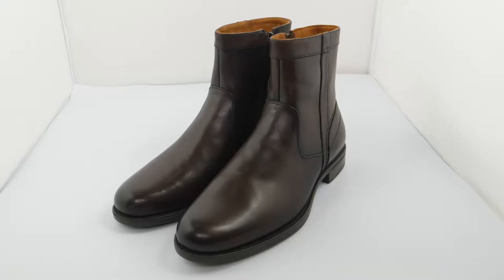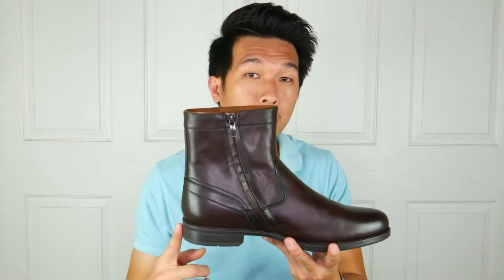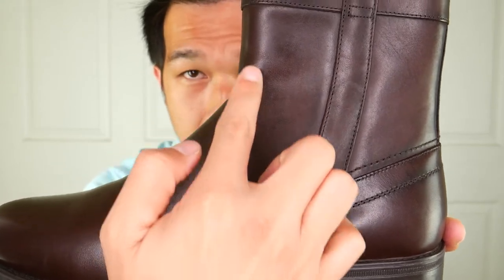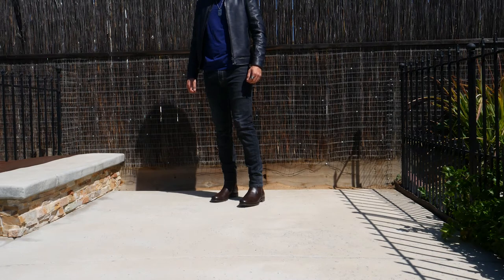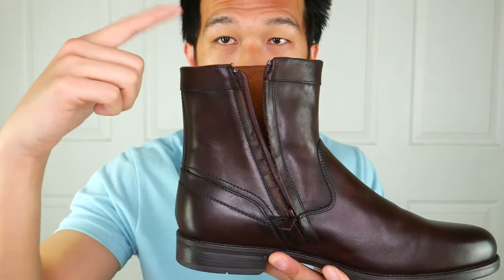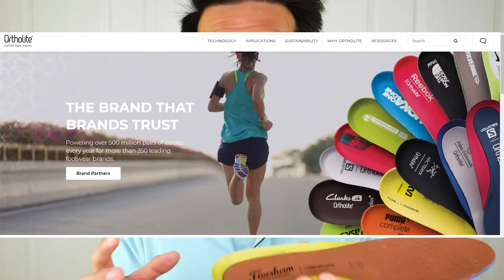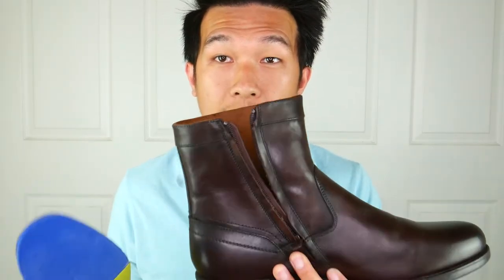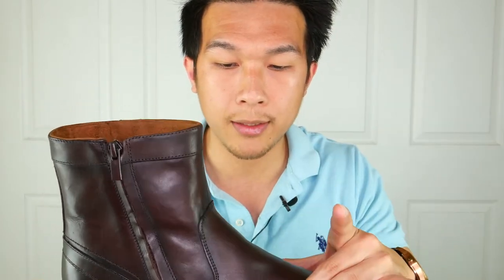Florsheim - Midtown Plain Toe Zipper Boot Review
The midtown plain toe zipper boot by Florsheim is an amazing stylish, soft and comfortable boot. Florsheim is known for their high-quality boot that last for a long time.

In this video, I reviewed one their most popular boot to see why so many people are talking about them. Unsurprised to me, their quality, soft lining, and comfortable removable insole was the reason why this boot get all the attention. Not only it is stylish but it is super comfortable to wear during the summer because of the comfortable insole and it has great moisture control.